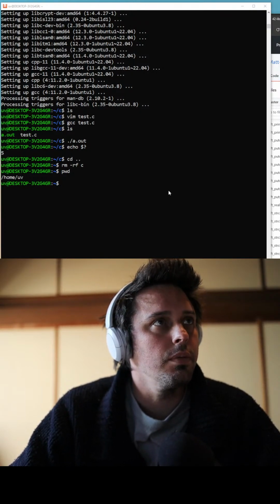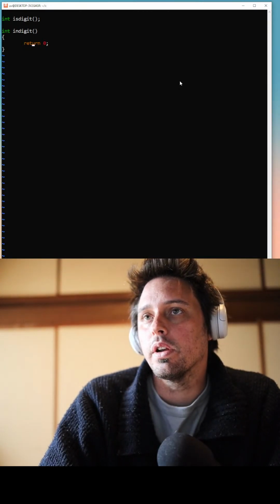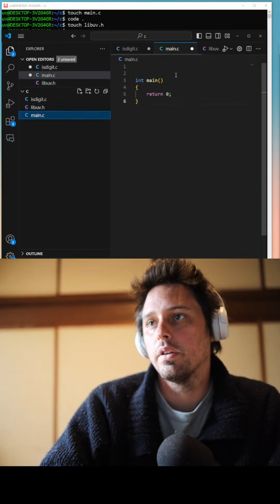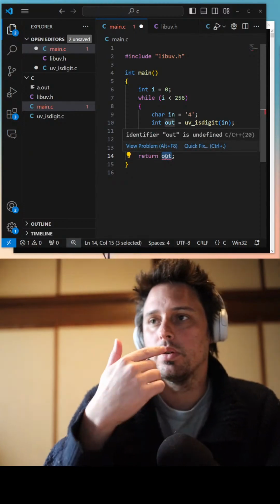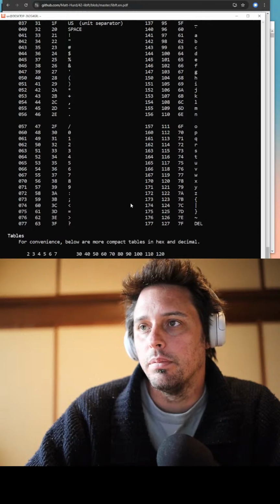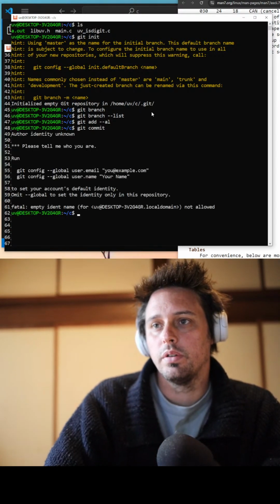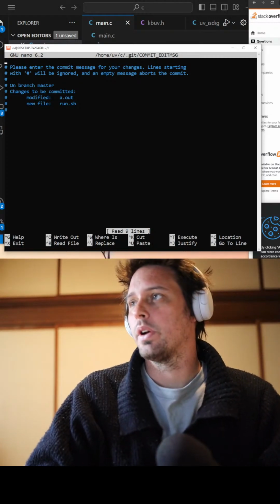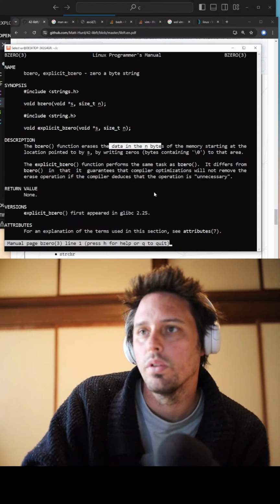Programming in C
Final Fantasy 7 is one of the best games ever made. A true classic. It is being remade into a trilogy of games and this is the second in the remake.

FF7だよ～